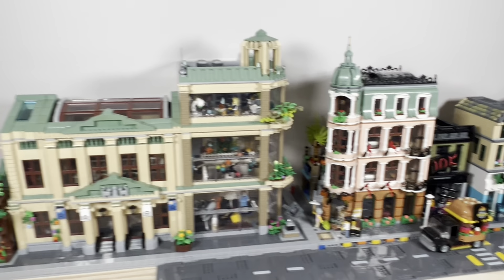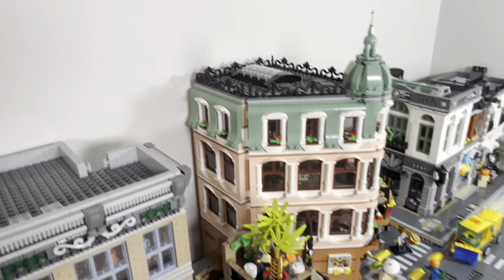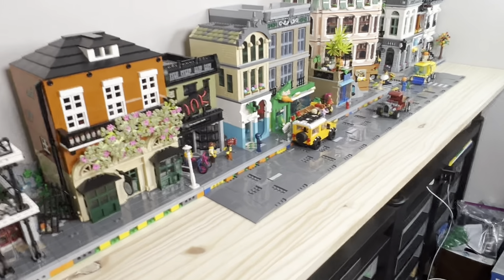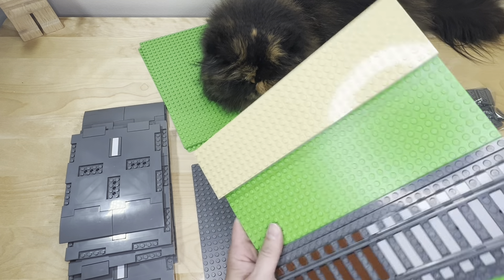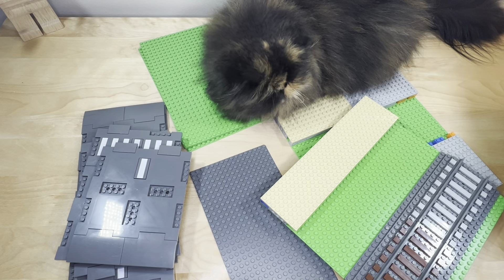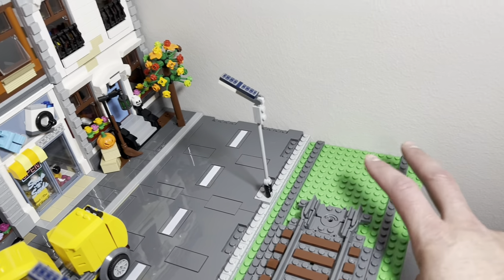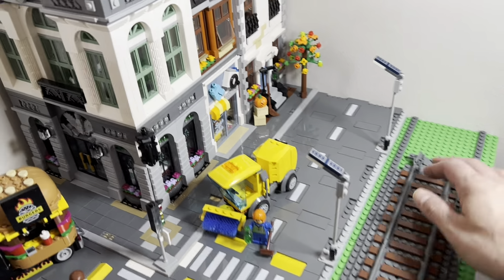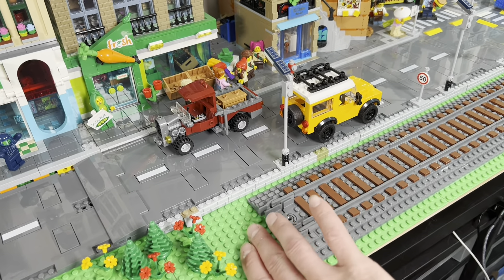LEGO City Update 2 | Road Building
Adding roads and a train siding to my small Lego city layout. Sidewalks or no sidewalks? Using the modular road plates set. Part 2 of the series.